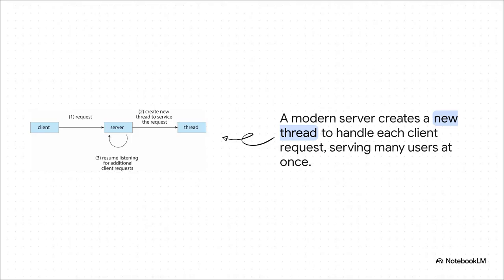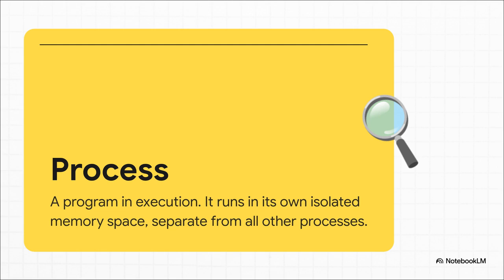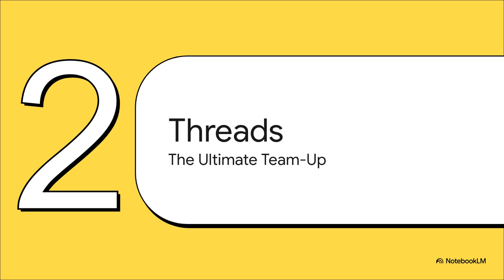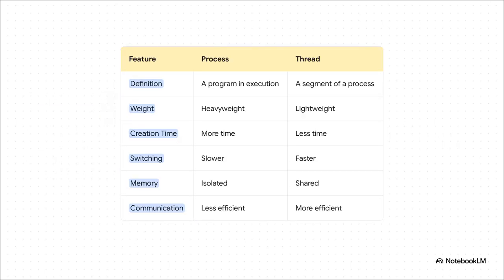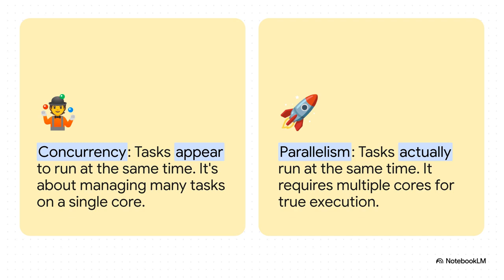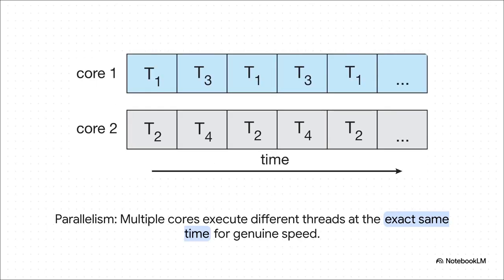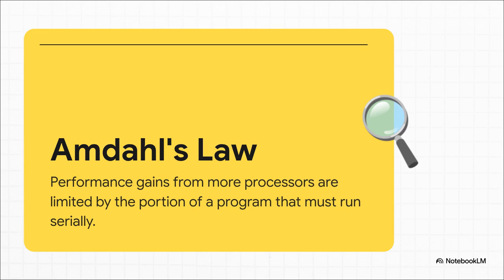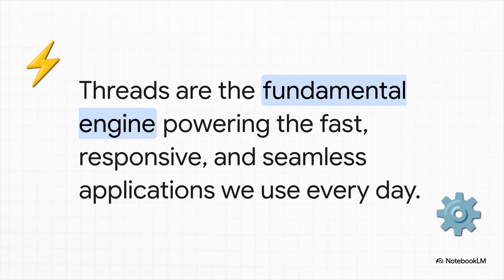Process Management & Scheduling: The Core of Operating Systems | OS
Video Title
Process Management & Scheduling: The Core of Operating Systems | OS Tutorial
Video Description
Dive deep into the world of operating systems with this comprehensive tutorial on Process Management and Scheduling! 🚀 This video is your guide to understanding how an OS handles multiple tasks, from the moment a program starts until it finishes. Whether you're a student of computer science or a tech enthusiast, you'll gain a solid grasp of these fundamental concepts.